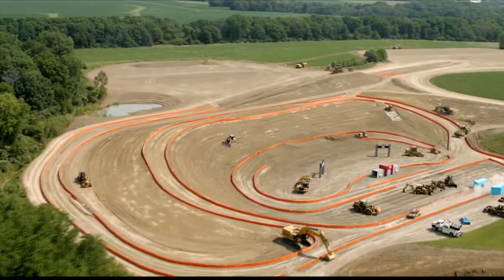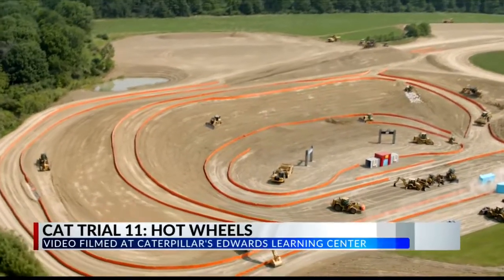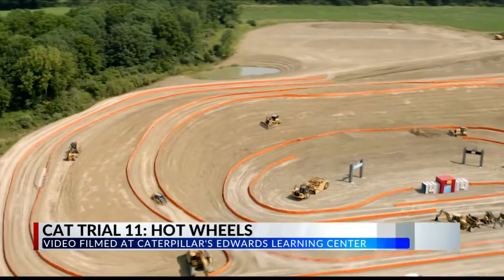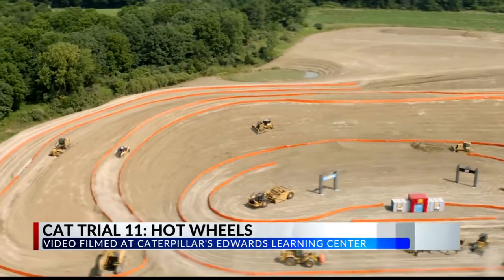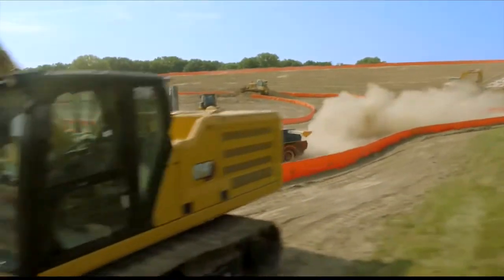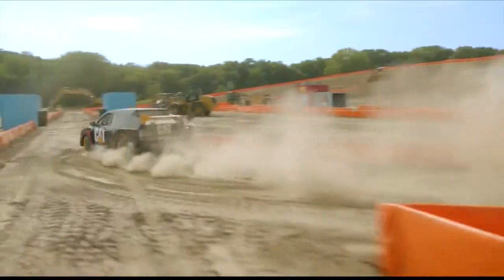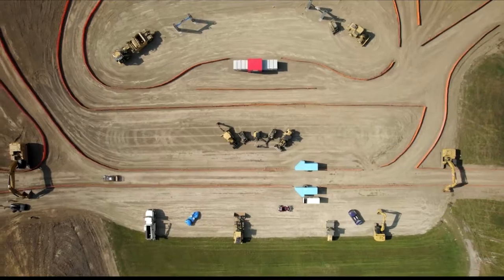CAT Hot Wheels